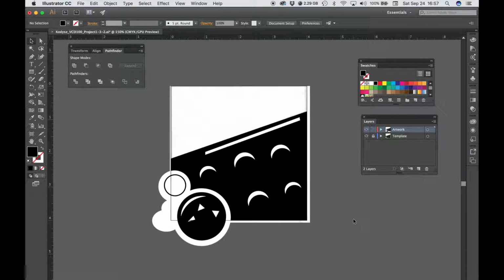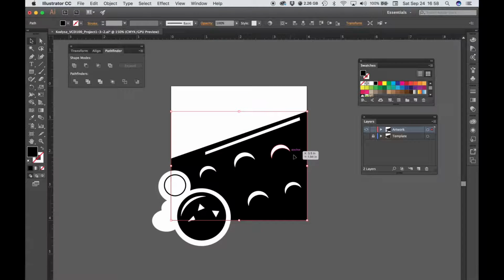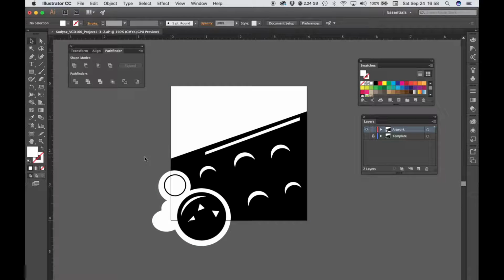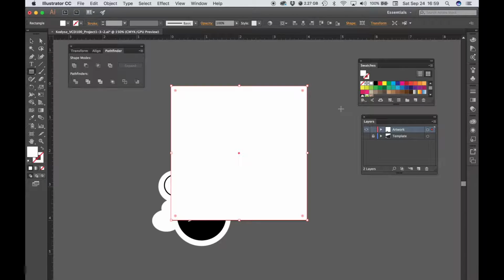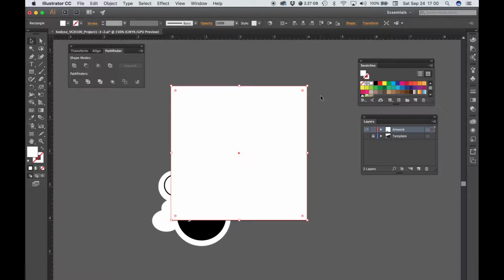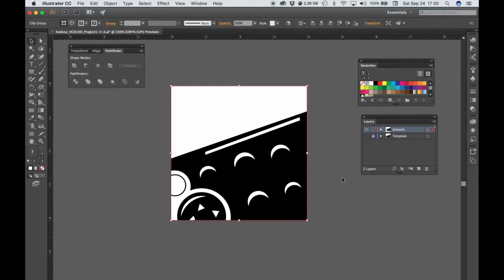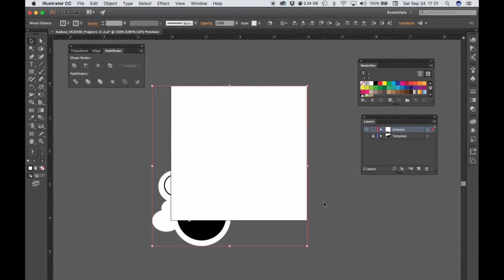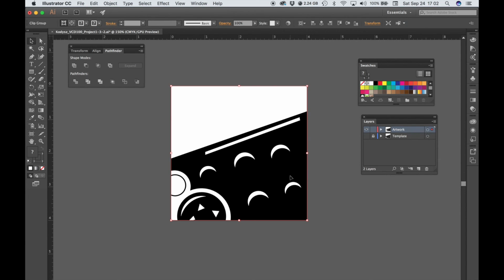How to Make a Clipping Mask in Adobe Illustrator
This video is a demonstration showing how to make and apply a clipping mask using Adobe Illustrator software. It is based on a tutorial published in Visual Design Fundamentals: A Digital Approach by Alan Hashimoto and Mike Clayton.

Image Source: Hashimoto, Alan and Mike Clayton. Visual Design Fundamentals: A Digital Approach. Worcester, MA: Charles River Media, 2009.